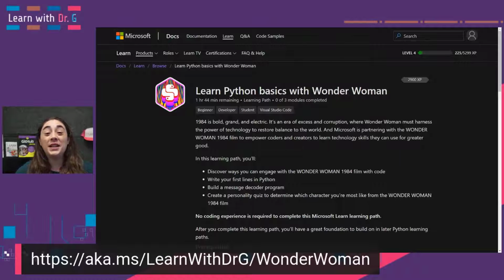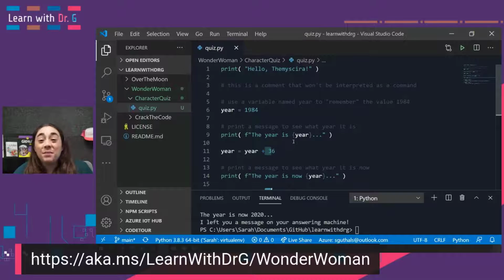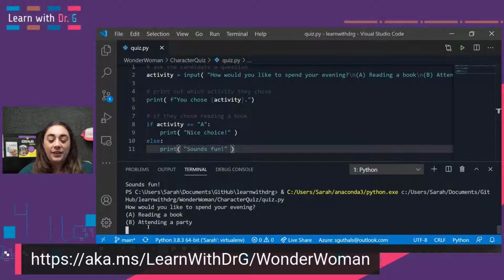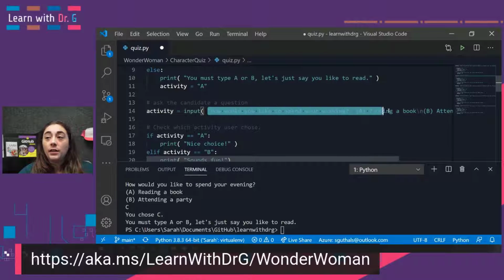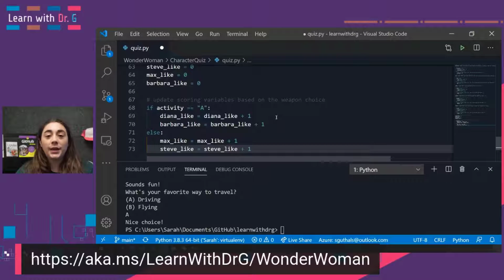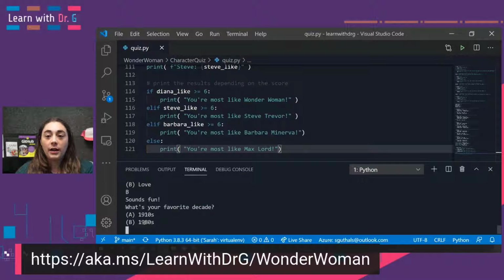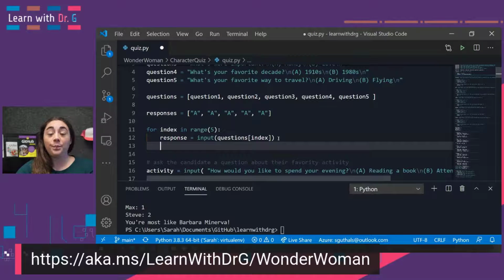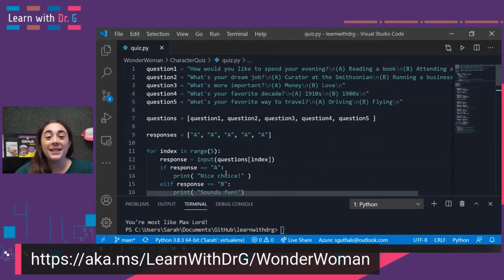Which WONDER WOMAN 1984 character are you most like?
On this episode of Learn with Dr G, you will learn which WONDER WOMAN 1984 character are you most like! Use Python basics to build a quiz to share with your friends by using Boolean commands and conditionals.This video follows the second WONDER WOMAN 1984 module in the learning path found

No previous coding experience required, but you do need to have Visual Studio Code with the Python extension installed, you can find instructions